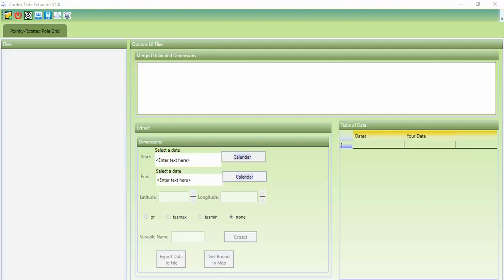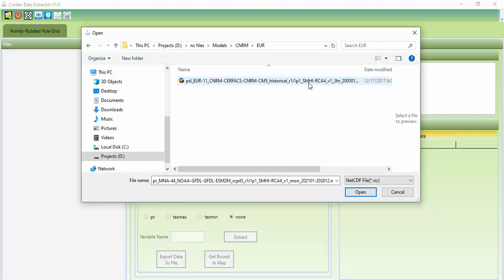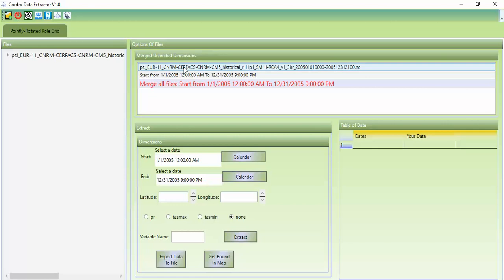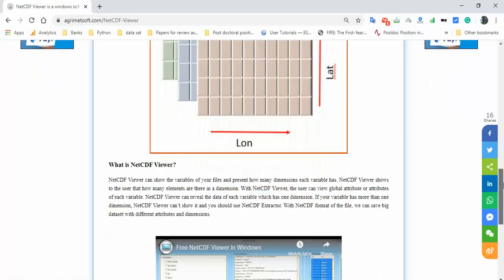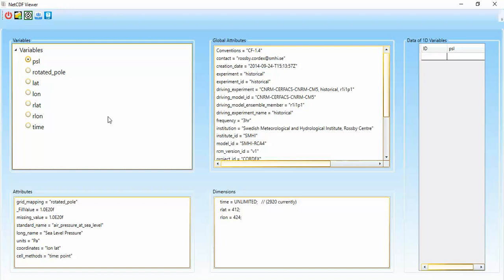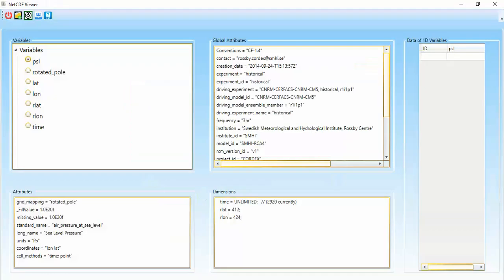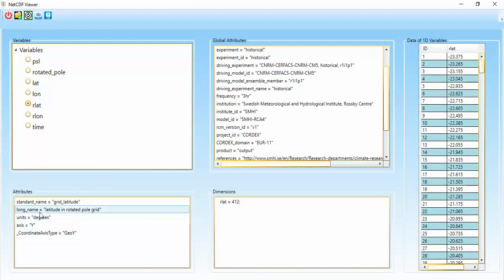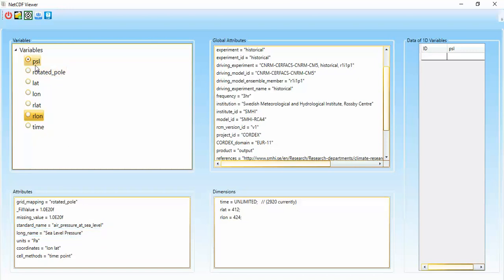CORDEX Data Extractor - EUR domain - Europe Domain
This tool is a windows desktop software for extracting data from CORDEX NetCDF files. This tool can merge CORDEX NetCDF files temporarily and then extract favorite time series once. In this tool, the user can select the start time, in the first file and end time in the last one. In this software, you can extract your data by using regular latitude and longitude.
Notice: You can view the domain of your file by clicking on "Get Bound In Map". Please select your Latitude and Longitude in the domain. The specified red lines on the map are just to show the domains and it is not exact.

Notice: You can use rotated pole grid NetCDF files. These files should have rlat/rlon variables.